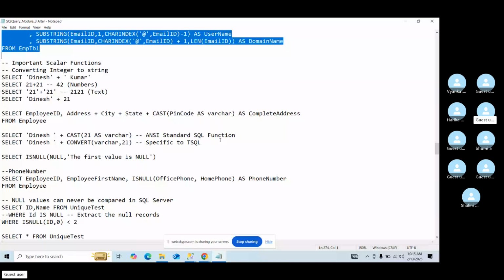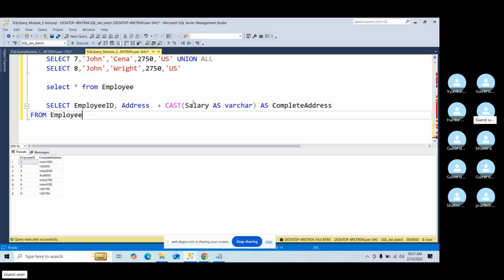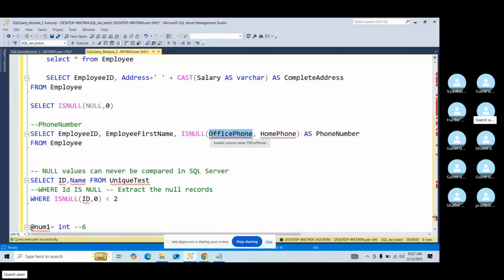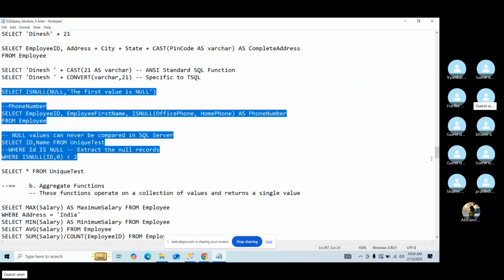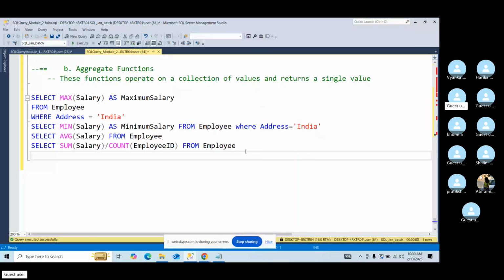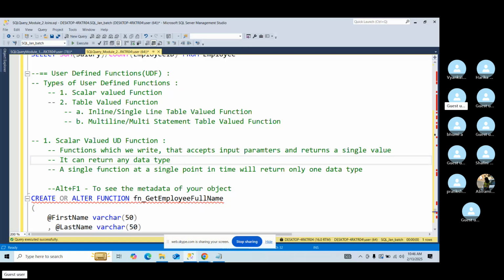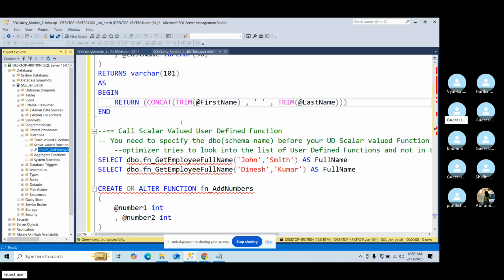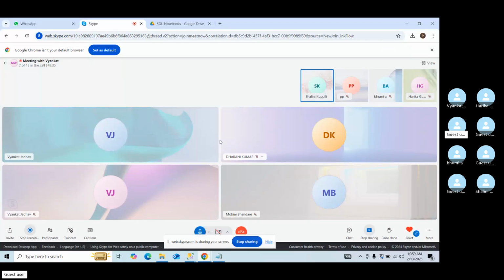Day 13 - SQL Joins: Inner, Outer, Left, Right & Full Join 🔗📊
📢 SQL सीखने का आखिरी और सबसे महत्वपूर्ण कदम!
इस Class में हम पूरे SQL Course का Recap करेंगे और Real-World Projects पर Focus करेंगे, जिससे आपको Practical SQL Knowledge मिले।

इस वीडियो में आप सीखेंगे:
✅ SQL Concepts का Quick Recap (Joins, Subqueries, Aggregations, Indexing, etc.)
✅ Real-World SQL Queries और Projects का Hands-on Implementation
✅ How to Write Optimized SQL Queries for Large Databases
✅ Interview में पूछे जाने वाले SQL Questions & Best Practices
✅ Next Steps: SQL के बाद क्या सीखें (Advanced SQL, Data Analysis, BI Tools, etc.)

💡 अगर आप Data Analytics, Data Science या Business Intelligence में जाना चाहते हैं, तो SQL एक Must-Have Skill है! इस वीडियो को ध्यान से देखें और SQL को Master करें!

👉 Instagram पर @reasoning_ques को Follow करें, जहां आपको SQL, Data Analytics और Business Intelligence से जुड़े Valuable Insights मिलेंगे।
👉 वीडियो को Like और Share करें, ताकि और लोग भी SQL सीख सकें!